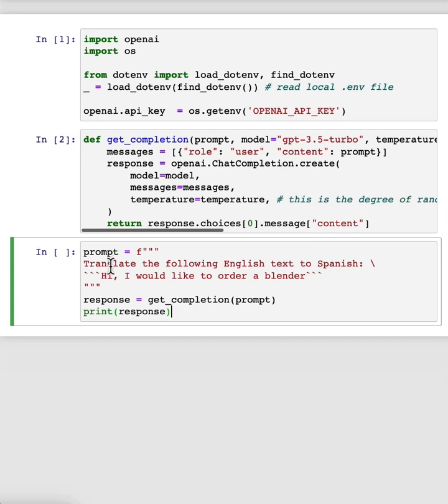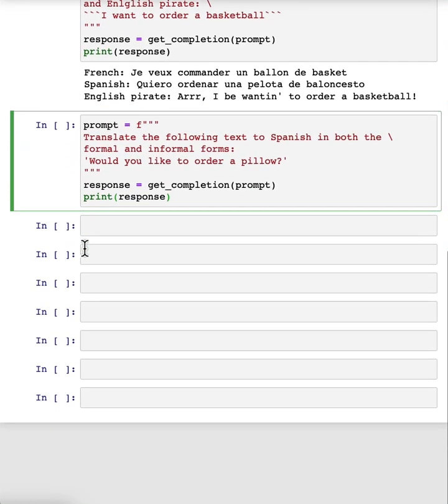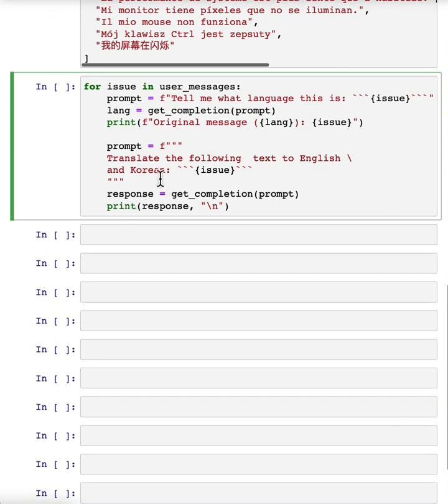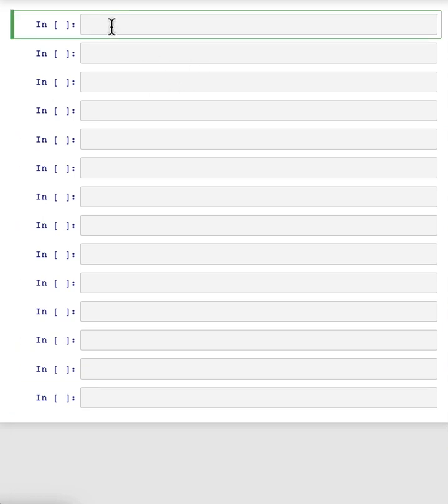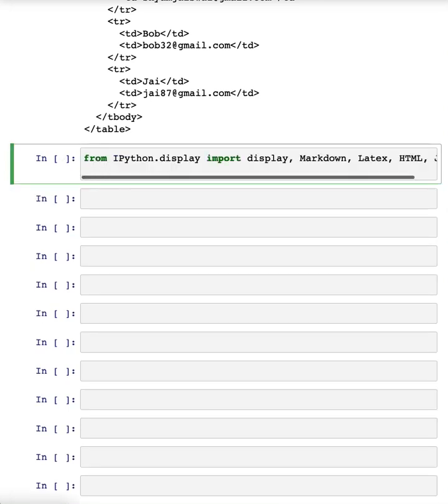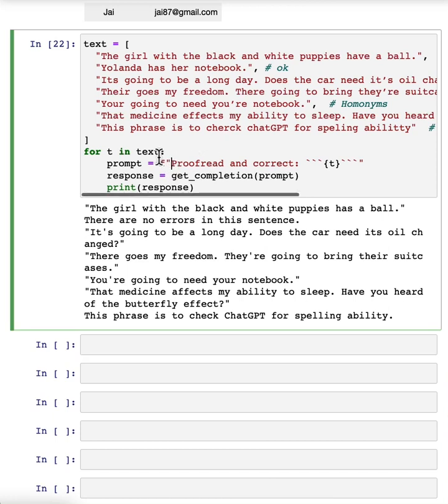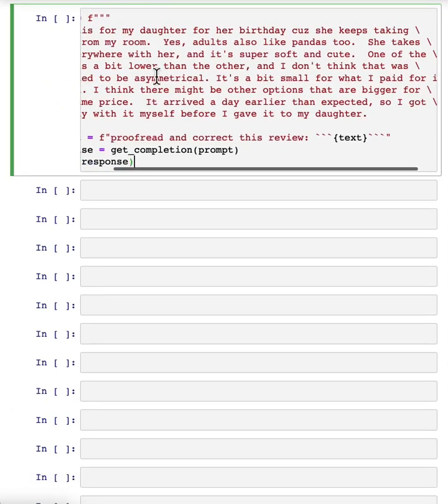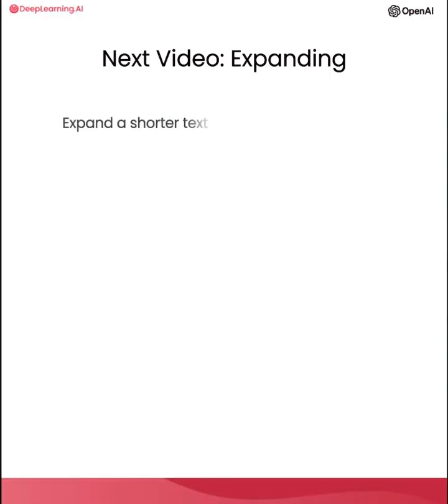給開發者的 ChatGPT 提示詞工程 06. 文本轉換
DeepLearning 與 OpenAI 共同推出的《給開發者的ChatGPT 提示詞工程》教學。講師為 DeepLearning 創辦人吳恩達以及OpenAI 開發者 Isa Fulford